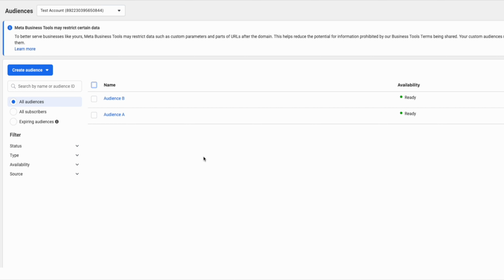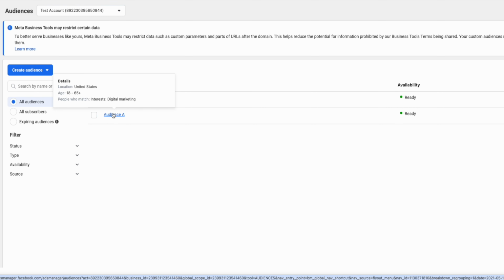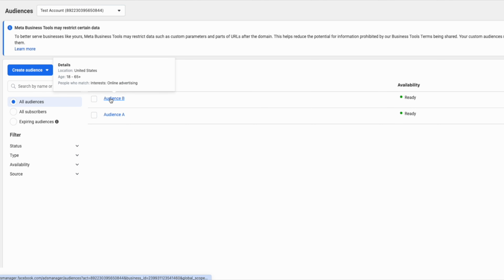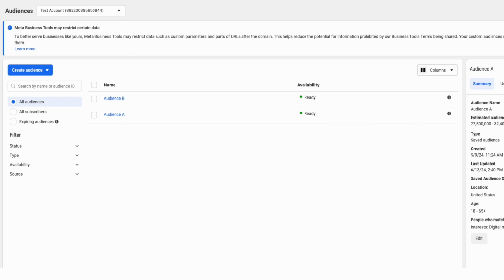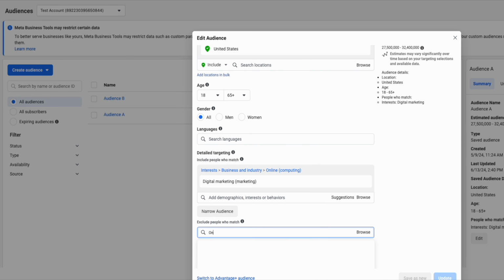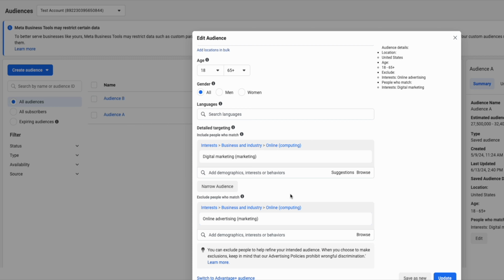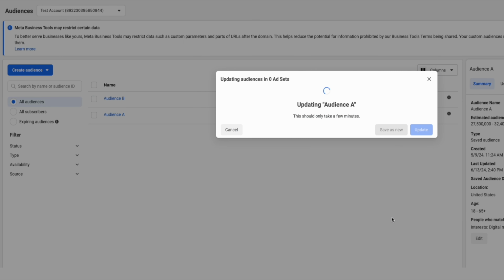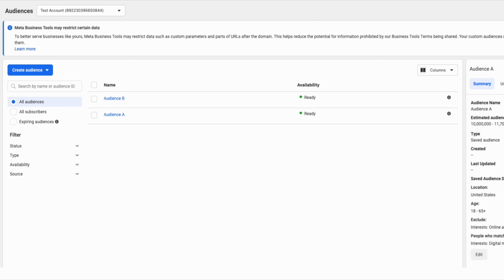Boost Facebook Ads Instantly: Unlock the Secret to High ROI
In this powerful video, we unveil the secret to boosting your Facebook ads like never before. Learn the techniques and strategies that will take your ad performance to the next level, ensuring maximum reach and engagement. Whether you're running ads on Facebook, Instagram, or other platforms, this secret will transform your advertising efforts.

Whether you're a seasoned marketer aiming for higher returns or a business owner looking to increase your online presence, this video is your key to mastering the art of effective Facebook ads. Don't miss this chance to revolutionize your marketing strategy and achieve unparalleled success. Watch now and start boosting your ads instantly!

If your monthly Facebook ads budget is $3k or more, we'd love to chat with you about how we can help you achieve fantastic results.

Want to learn how to run profitable ads?